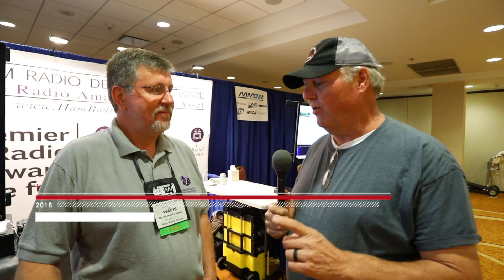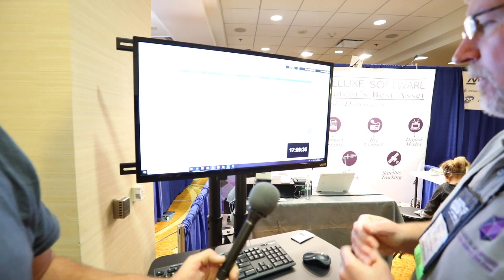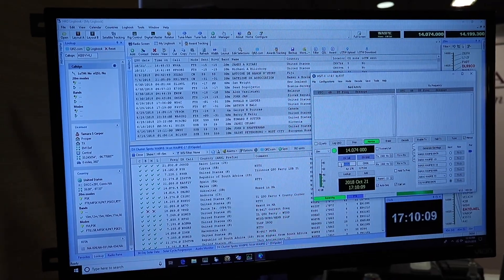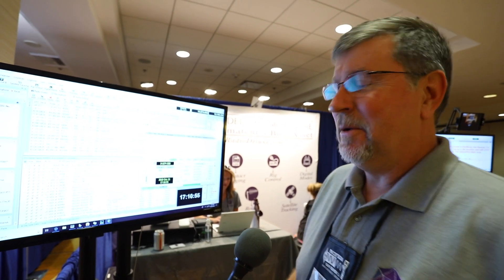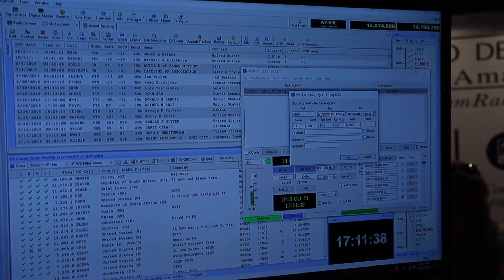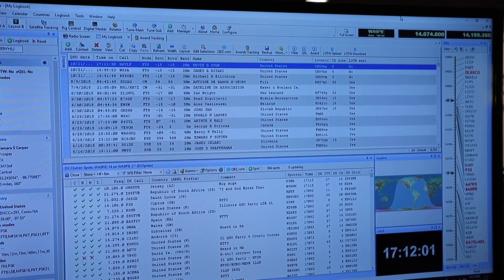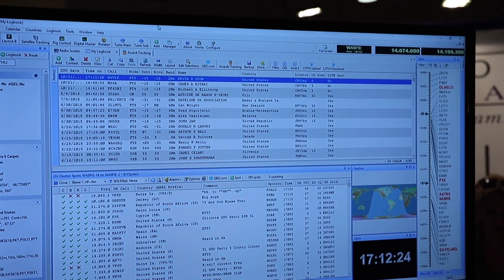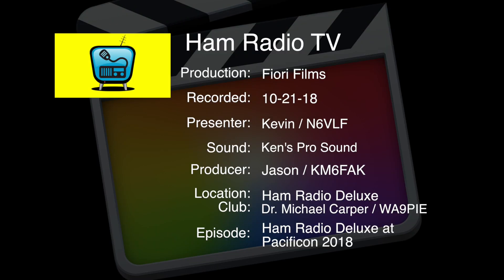Ham Radio Deluxe Interview at Pacificon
Fiori Films Presents Ham Radio TV: Ham Radio Deluxe @ Pacificon 2018.
In this video Kevin N6VLF, interviews Dr. Michael / WA9PIE

Dr. Michael / WA9PIE reviews all the functions this piece of software can do. He also demos the use of WSJT-X if running FT8 or JT65.

About HRD Software, LLC
HRD Software, LLC. is a company formed in 2012 to continue the development of the Ham Radio Deluxe software suite for amateur radio. Our goals are:
#1 - To have happy customers who would recommend Ham Radio Deluxe to their friends. Providing great service to our customers is our best form of marketing.
#2 - To make great software for amateur radio operators.
#3 - To have the kind of employees that our customers rave about.

Ham Radio Deluxe History
Peter Halpin (PH1PH) and Simon Brown (HB9DRV) started developing Ham Radio Deluxe started in 2003. By 2005, there were over 20,000 registered users worldwide. Peter went SK in June of 2005. Simon continued to make great progress through great participation of volunteers. By 2010, there were over 100,000 registered users and Simon’s interests turned to other endeavors.
In late 2011, Mike (WA9PIE) talked Simon into selling the source code and all rights to Ham Radio Deluxe to me and two other partners – Randy Gawtry (K0CBH) and Rick Ruhl (W4PC). Rick was the managing partner through the end of 2016. At the beginning of 2017, Randy and Mike took assumed control of the daily management of the company.